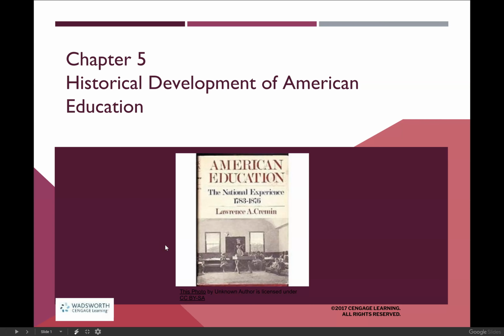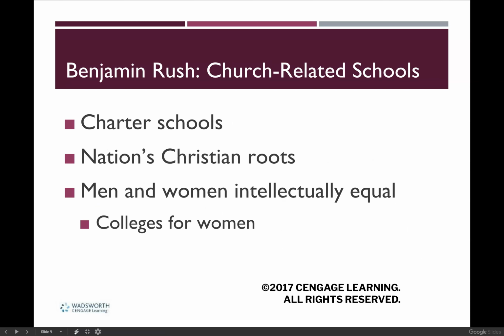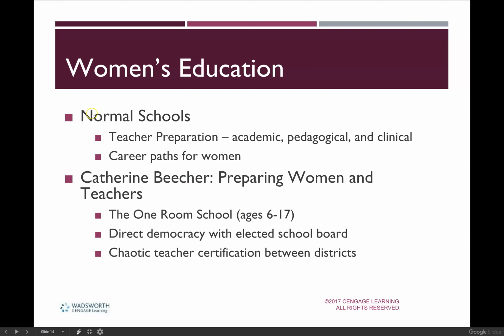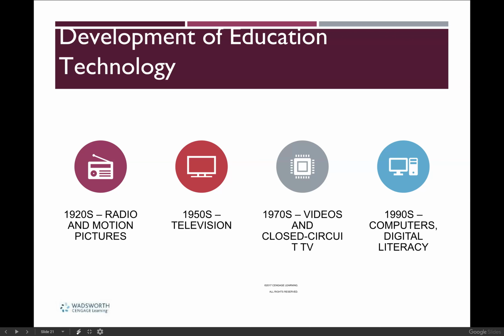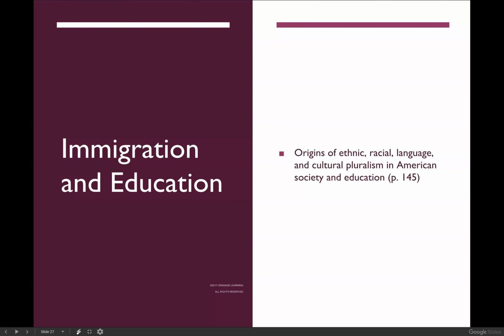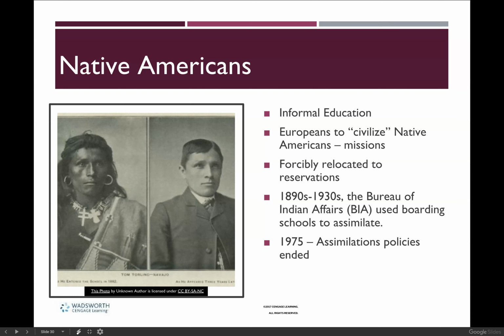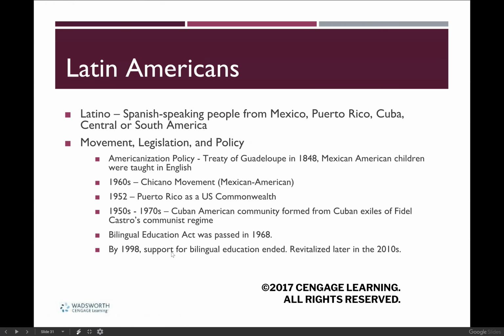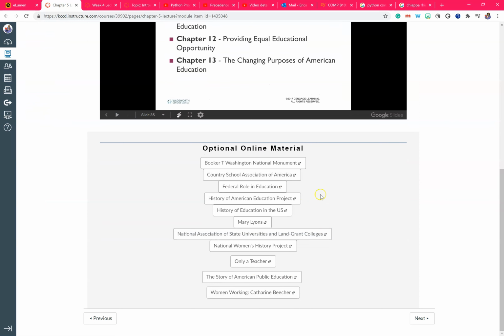EDUC B8 | Chapter 5